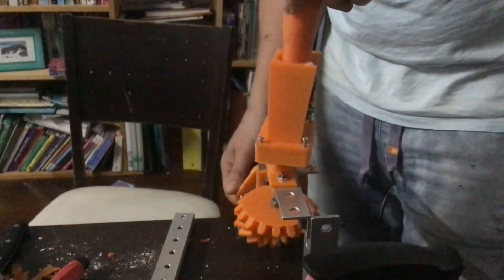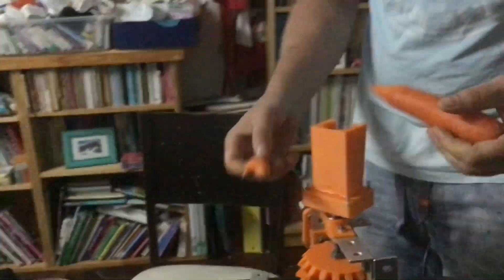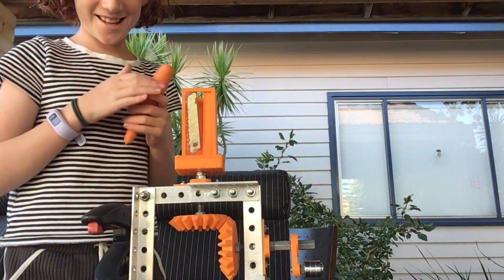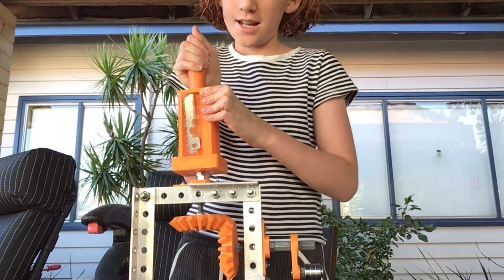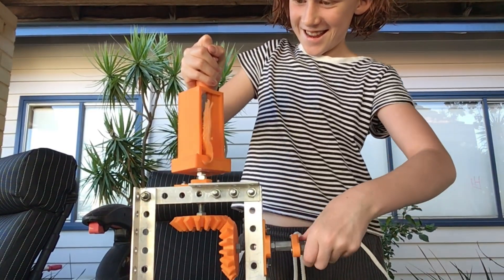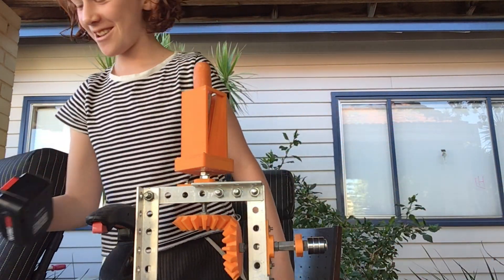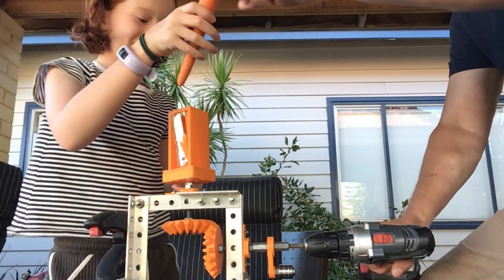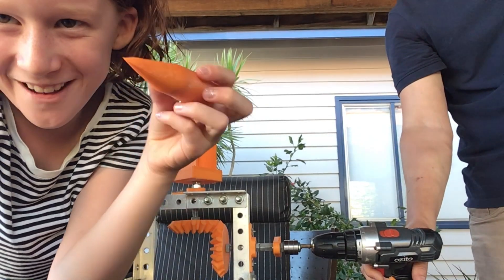Mechanical Carrot Grater